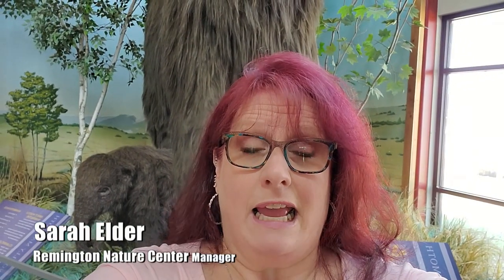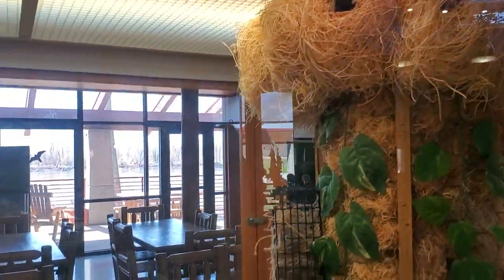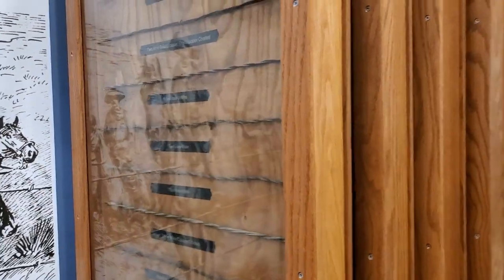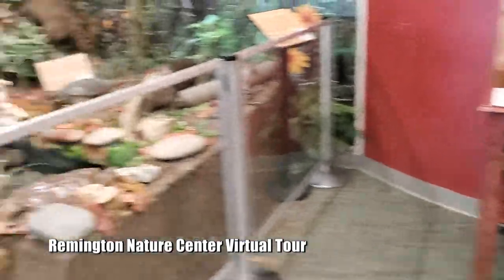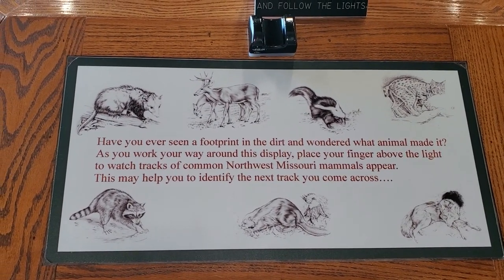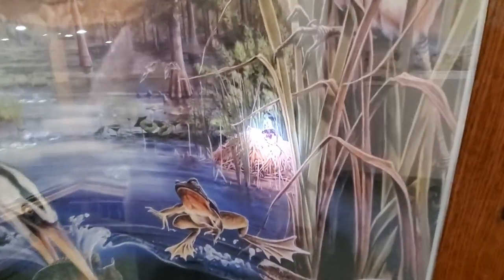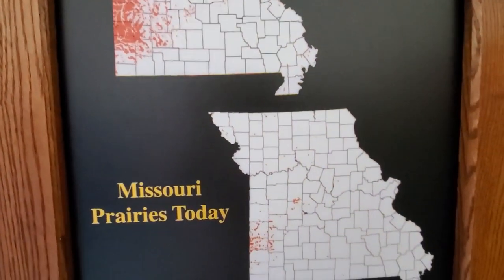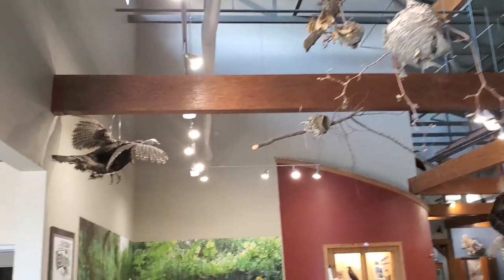Remington Nature Center Virtual Tour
Sarah Elder takes you on an educational journey on this tour inside Remington Nature Center.